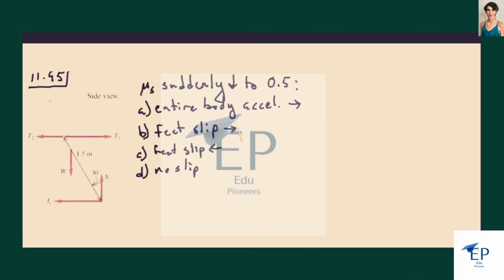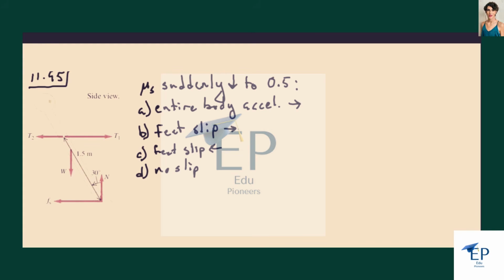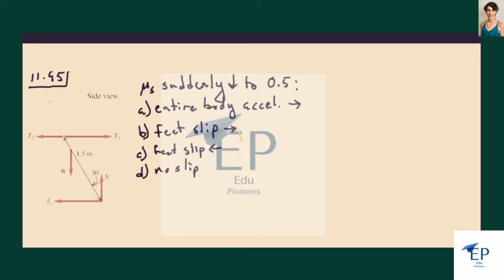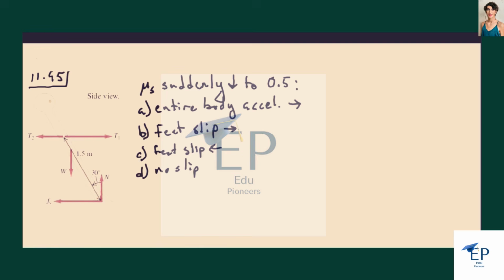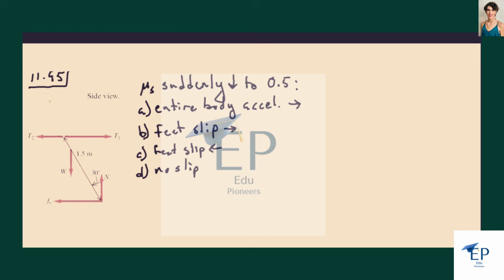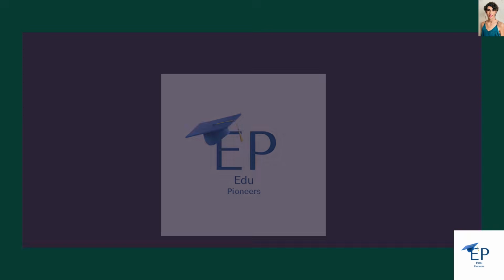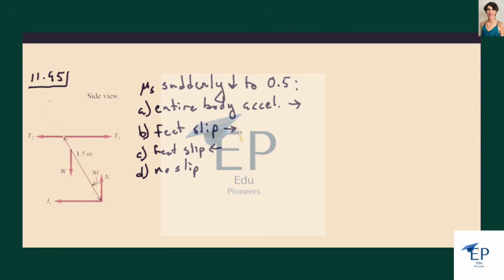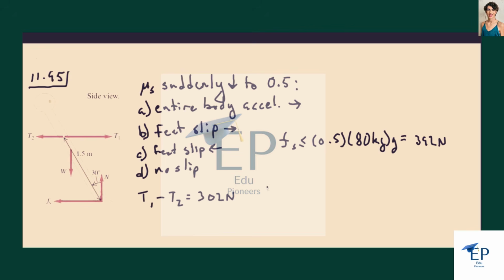His body is leaning back at 30.0 to the vertical, but the coefficient of static friction between h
His body is leaning back at 30.0 to the vertical, but the coefficient of static friction between his feet and the ground is suddenly reduced to 0.50. What will happen? (a) His entire body will accelerate forward; (b) his feet will slip forward; (c) his feet will slip backward; (d) his feet will not slip.